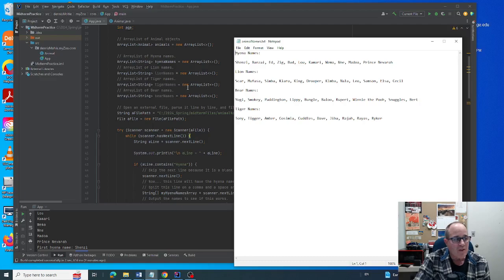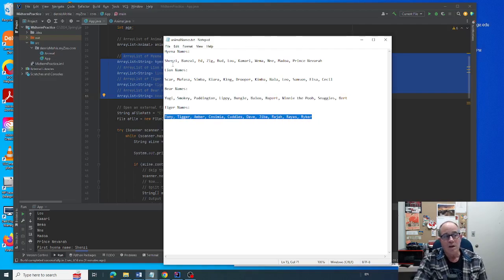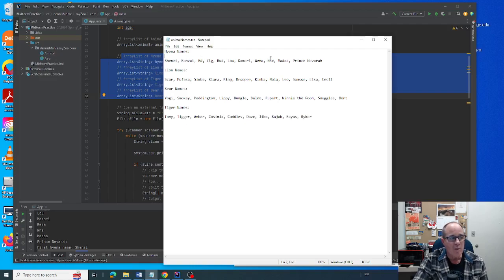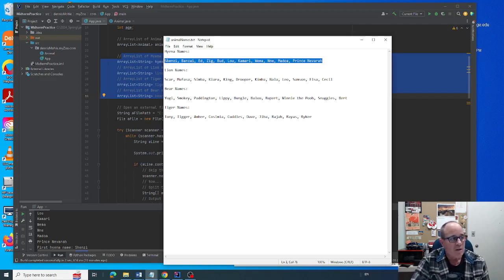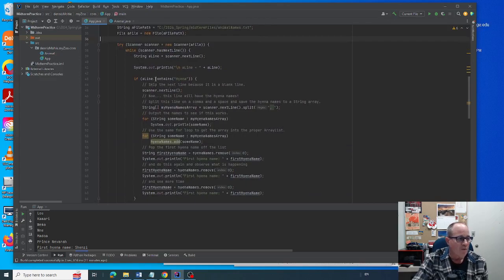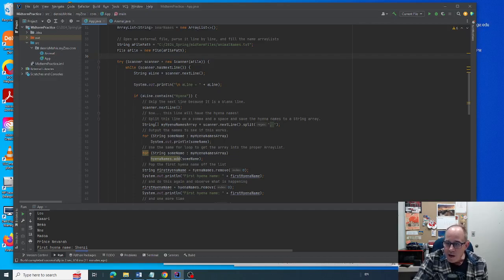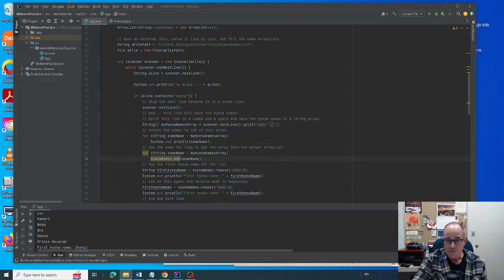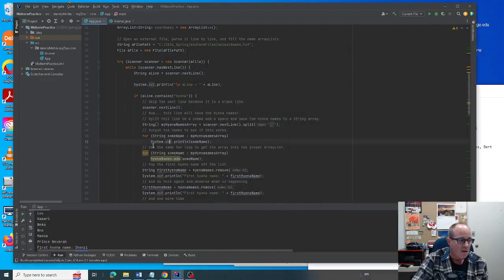ArrayList of Hyena Names